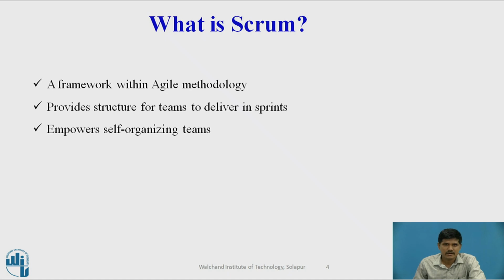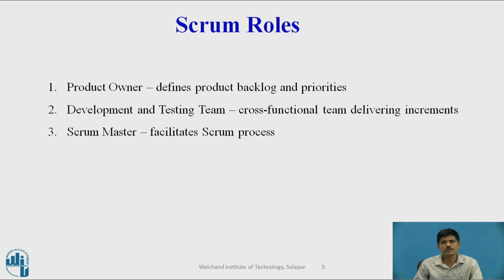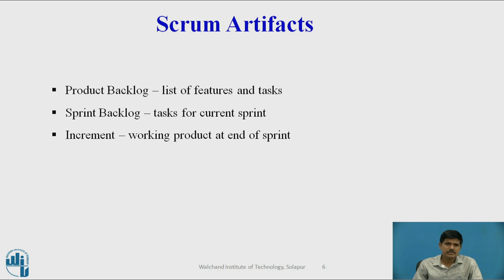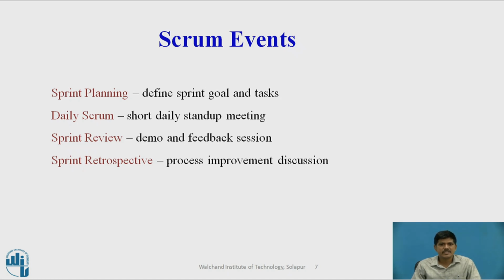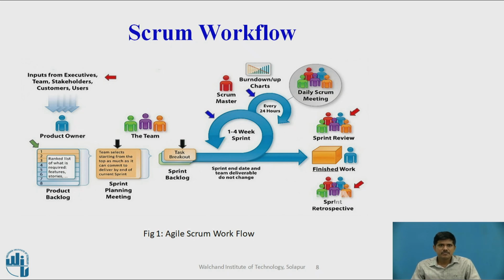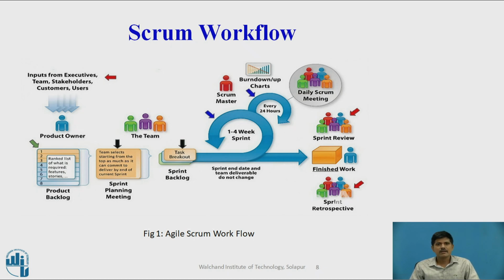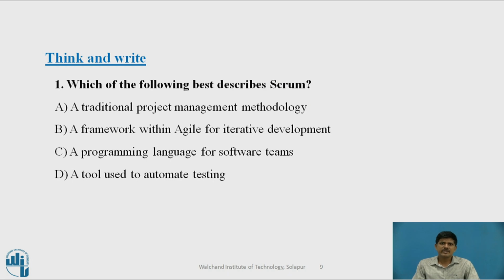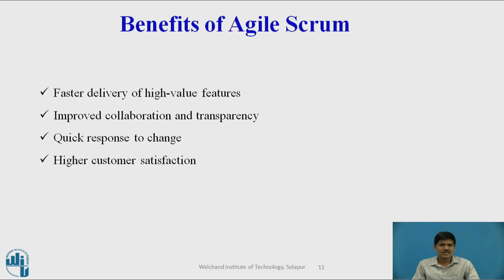Agile Scrum Process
Mr. Sharanabasava Raddi
Assistant Professor